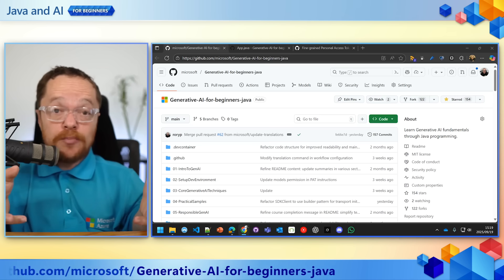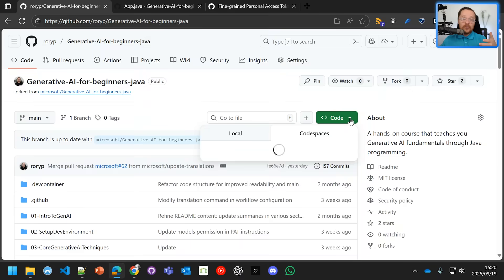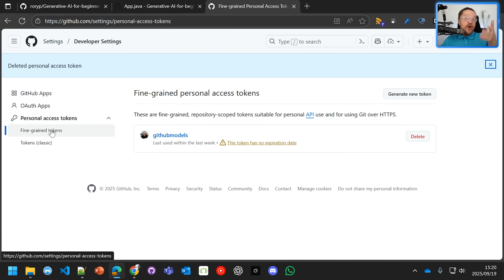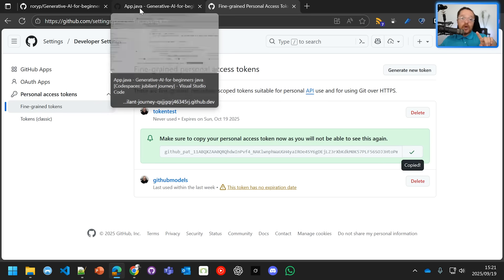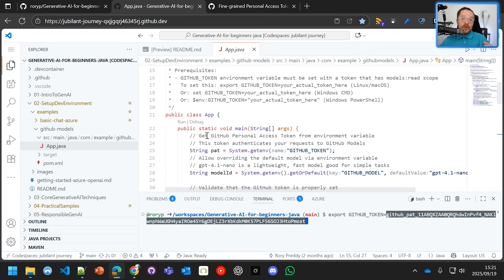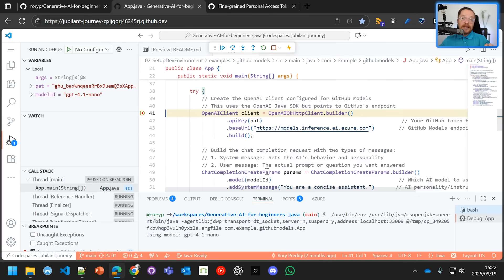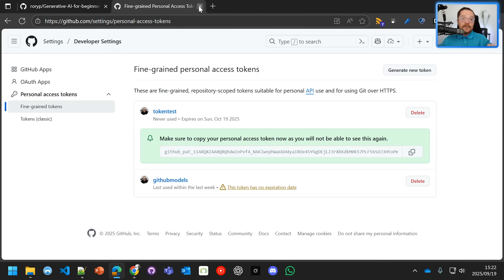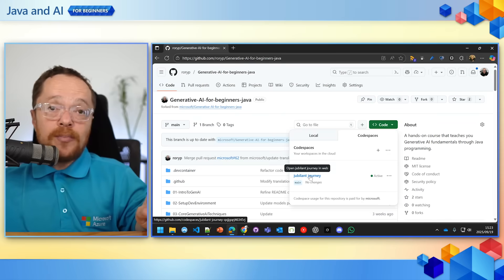GenAI for Java Developers 1: Getting started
In this episode, Ayan Gupta is joined by Rory who will guide you through the essential first steps of working with generative AI in Java. Just like brewing the perfect cup of coffee doesn't have to be complicated, getting started with GenAI for Java doesn't need to be intimidating when you have the right tools!
Building on the introduction, this hands-on episode shows you exactly how to set up your development environment quickly and easily. You'll learn how to use GitHub Codespaces to eliminate complicated setup processes, how to fork and work with the demo repository, and how to access GitHub Models—Microsoft's online repository of AI models that you can test with for free.

Rory demonstrates step-by-step how to create a fine-grained token for accessing GitHub Models, set up your dev container with all the necessary Java tools and Visual Studio Code pre-configured, and run your first "Hello World" example using the OpenAI SDK with GPT-4o mini. The best part? You can do all of this using GitHub's free tier for Codespaces, making it accessible to everyone.

This tutorial is perfect for Java developers who want to start experimenting with large language models without the hassle of complex local installations. By the end of this session, you'll have a working development environment and understand the foundational tools you'll use throughout the rest of this series.

Next up we'll dive deeper into core generative AI techniques, practical samples, and responsible AI practices.

0:00 - Introduction: Making AI Simple Like Instant Coffee
0:23 - Why Getting Started Is the Scariest Part
0:54 - Setting Up the Demo Repository
1:01 - Forking the Generative AI for Beginners Java Repo
1:26 - Creating Your GitHub Codespace
1:51 - Creating a Fine-Grained Token for GitHub Models
2:42 - Configuring Your Dev Container
3:04 - Running Your First GitHub Models Example
3:42 - Testing with GPT-4o Mini Model
4:20 - Closing Your Codespace
4:46 - Session Recap and Next Steps
5:06 - Wrap-Up and Resources